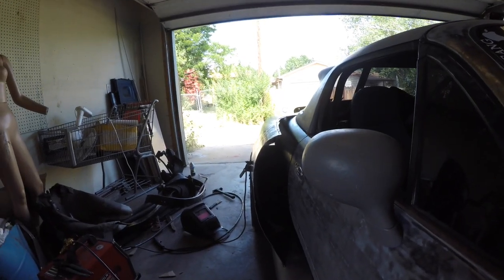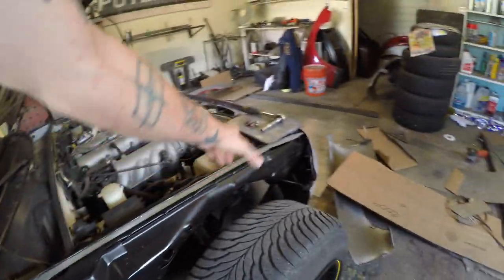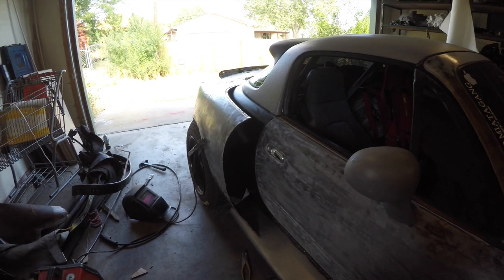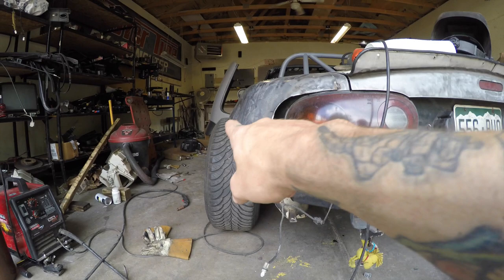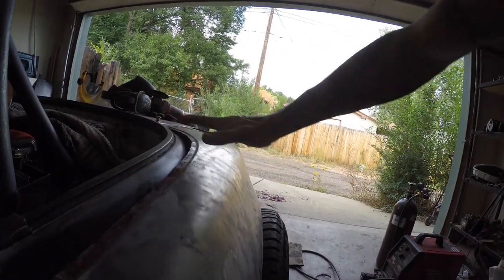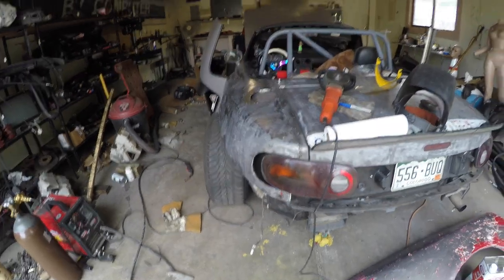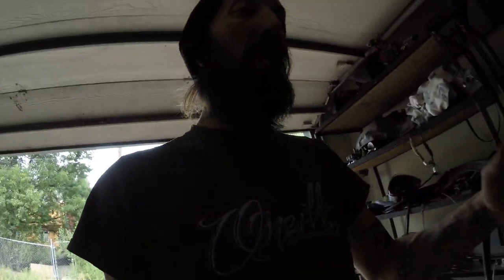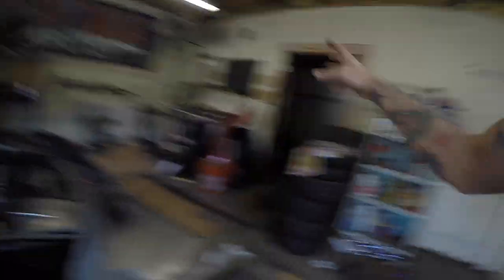Miata WIDEBODY PART 4 S06E33